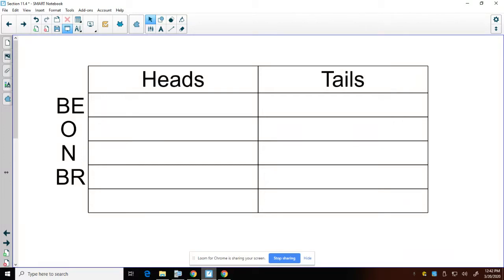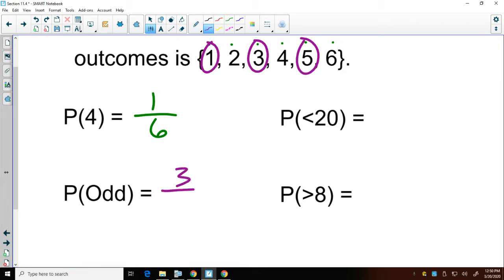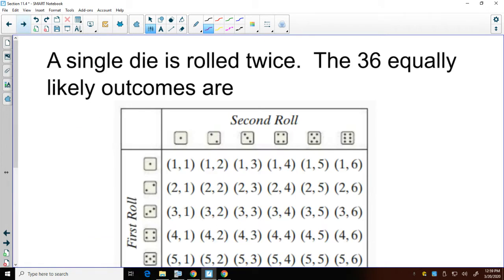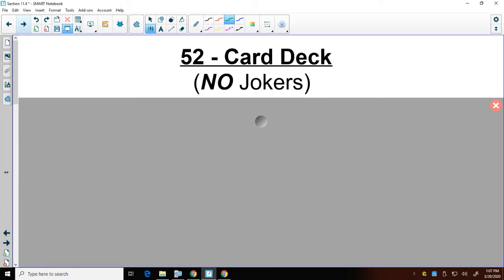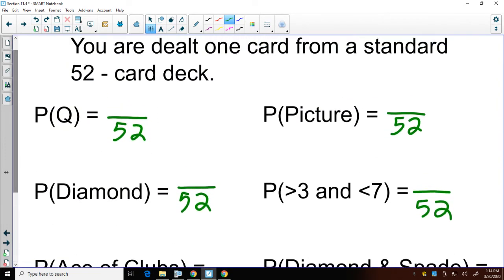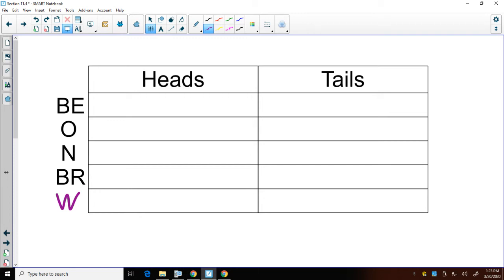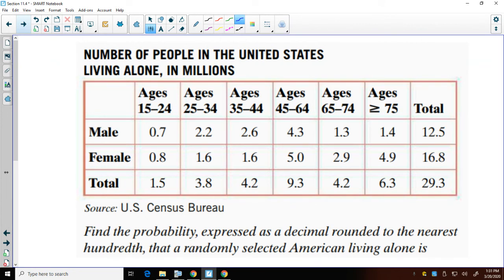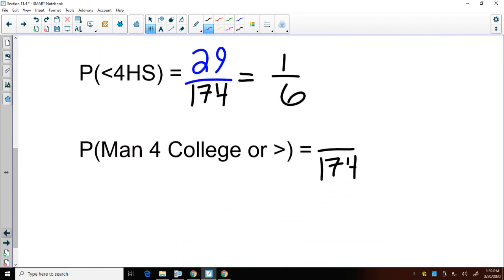MGF1106 - 11.4 Fundamentals of Probability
This lecture video covers the concept of the fundamentals of probability.